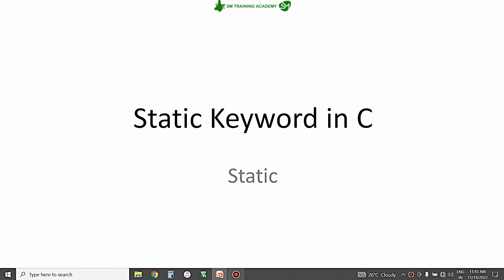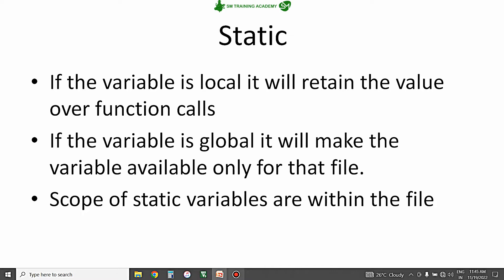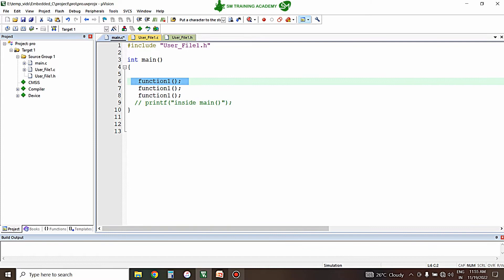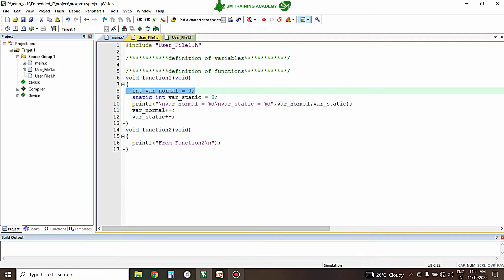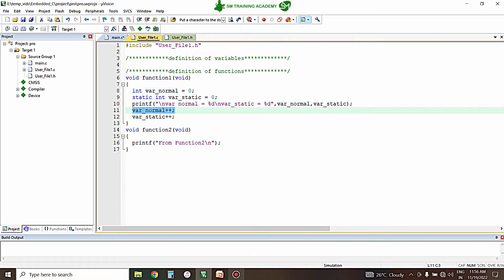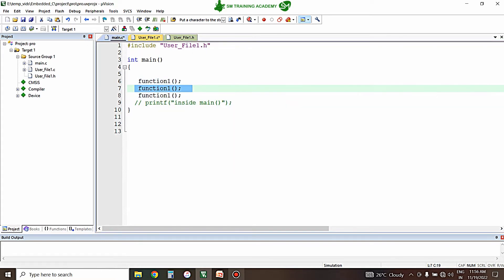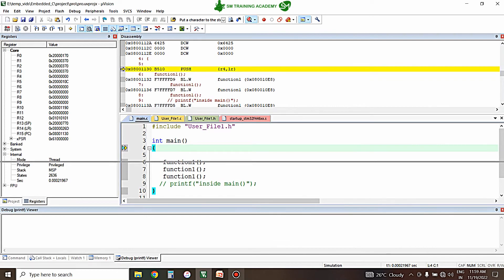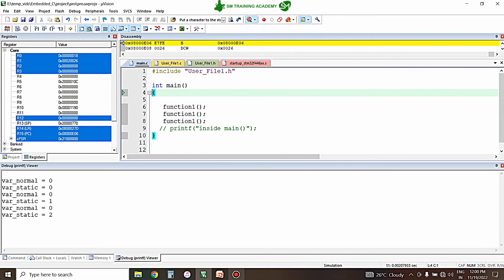Static Keyword in C